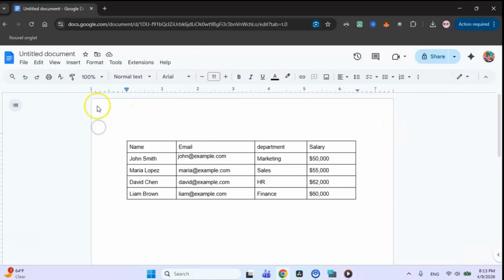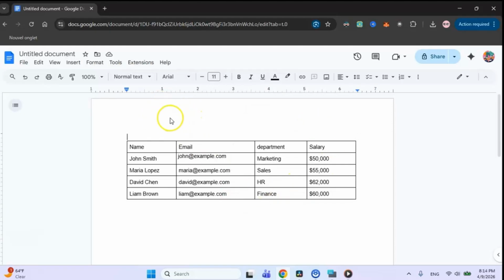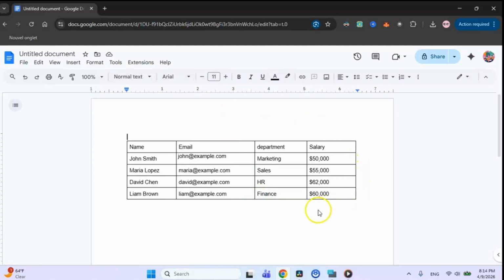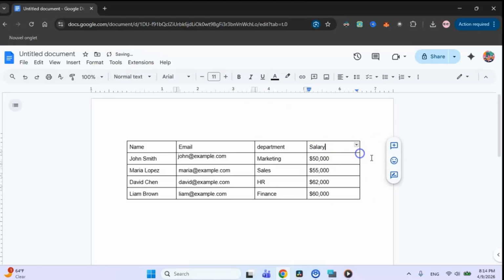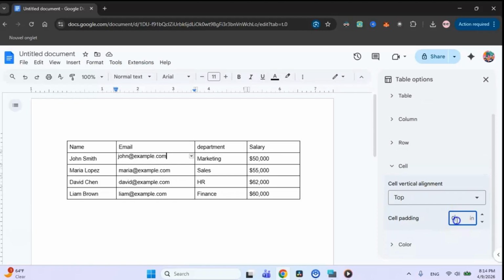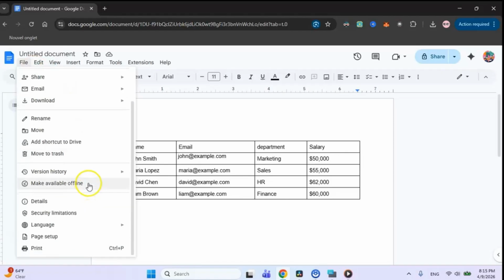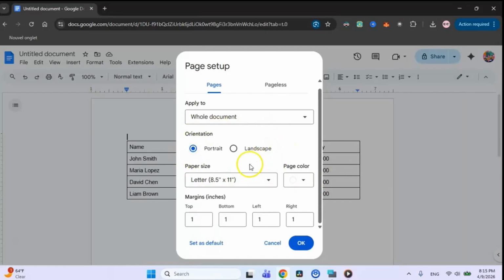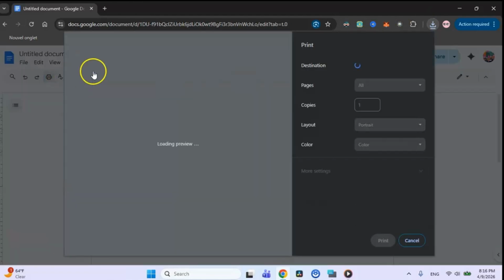How to Make Google Docs Tables Print Correctly – Step by Step 2026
How to make tables in Google Docs print correctly without getting cut off or overlapping.
In this step-by-step tutorial, I show you how to adjust tables in Google Docs so they display perfectly when printing or exporting to PDF.
You’ll learn how to:

Resize tables to fit page margins
Remove extra cell padding
Adjust page setup for printing
Split large tables for PDF export
Works on PC, Mac, and any browser!